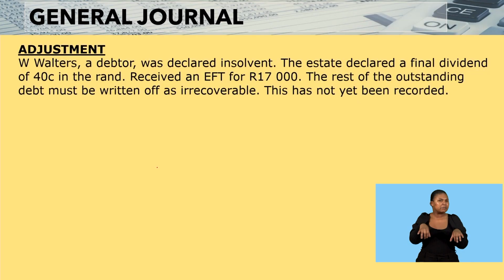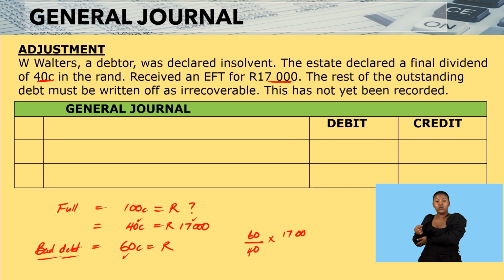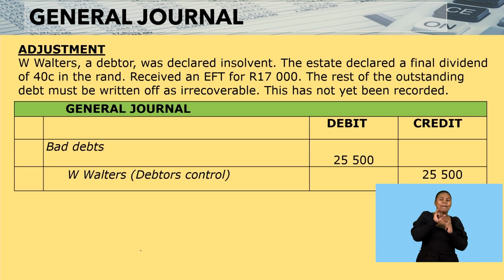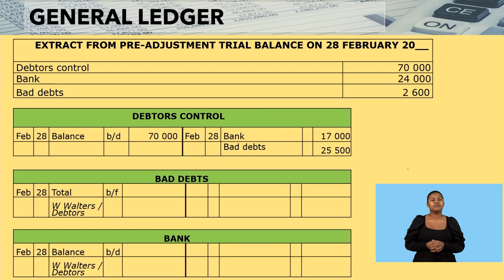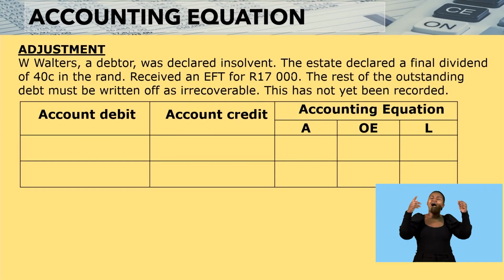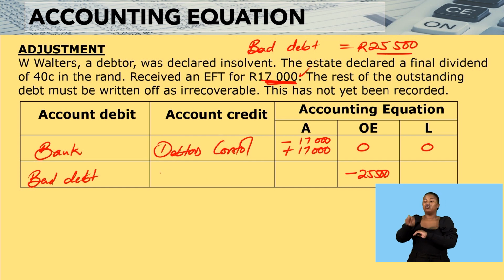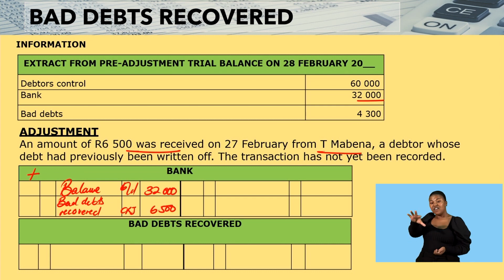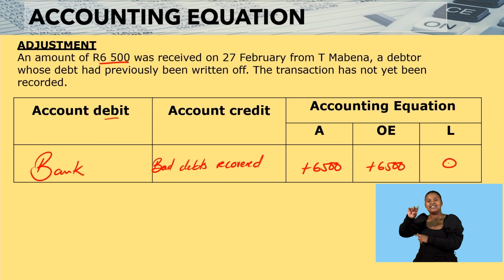Accountancy Grade 10 Bad debts and bad debts Recovered Video 2 Seg 2